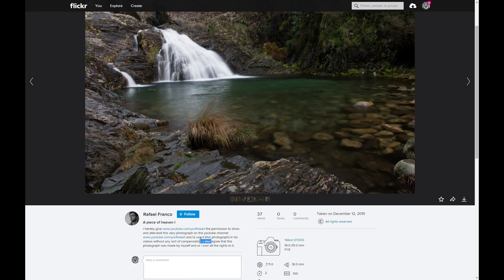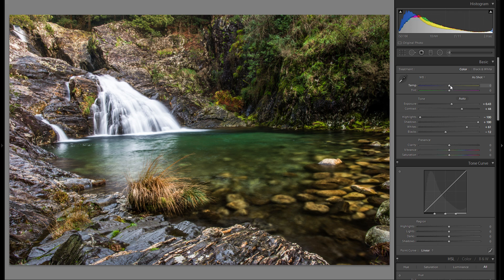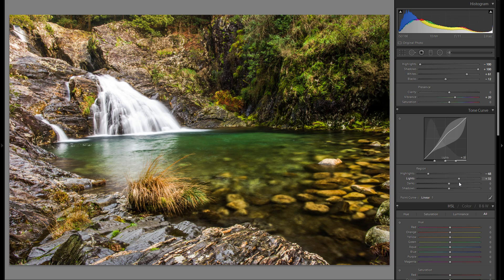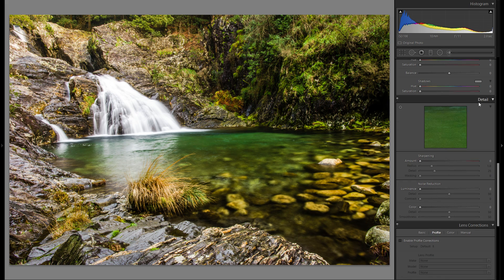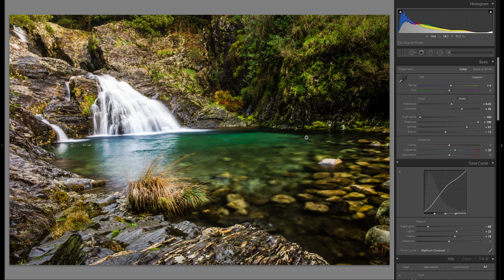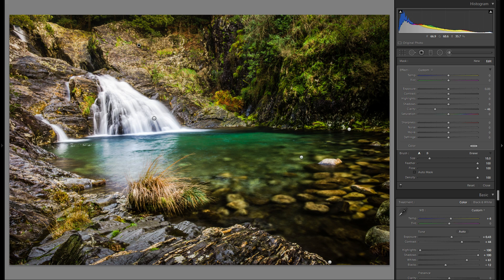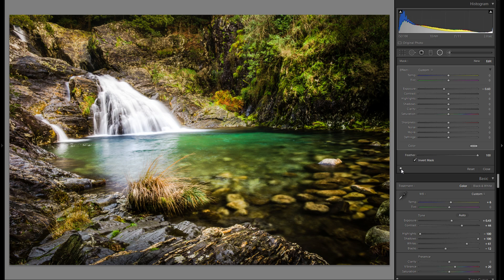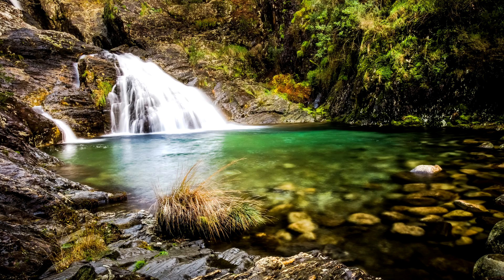How To Post Process Landscape Photos in Lightroom 6 2016 - Lightroom Step by Step Editing Tutorial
█►(Ad) - Build Your Own Professional Photography Website With SmugMug!

With SmugMug you can finally create your very own photography website! From as low as 3 dollars a month! SmugMug offer: stunning templates, 100% customization, excellent 24/7 customer support, unlimited storage on all plans and even the ability to sell prints and charge for digital downloads so you can start to make money from your photography! to get your 14 day free trial & 15% off any subscription, if you then decide to go for one. Don't let your amazing pictures be unseen, bring them out there!

Learn all of my Tips and Tricks to get the most out of your Landscape Photos in Lightroom! In viewer edit #004 I'm post processing Rafael Franco's beautiful waterfall picture ''A piece of heaven I'' from start to finish while explaining every step I do from start to finish!